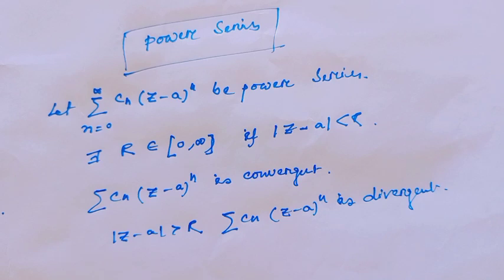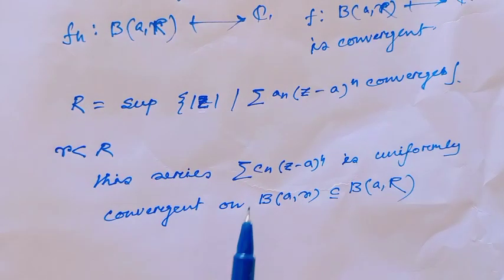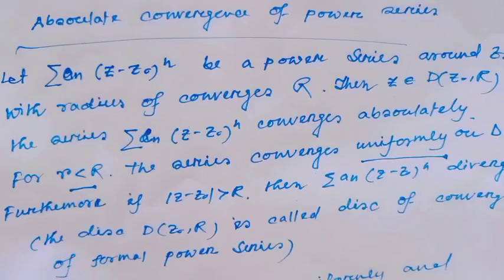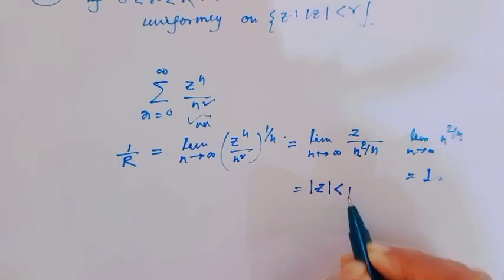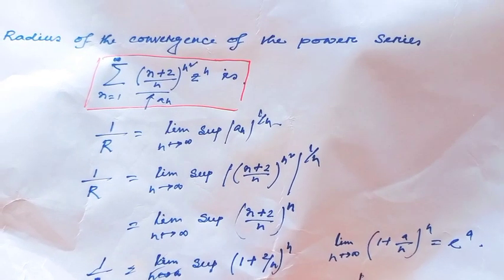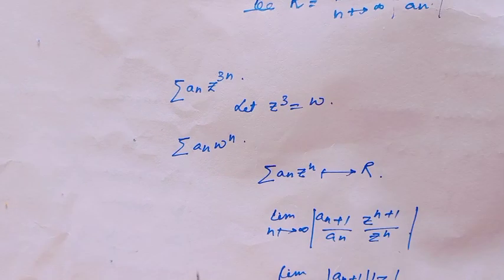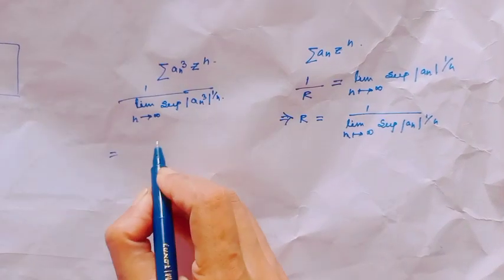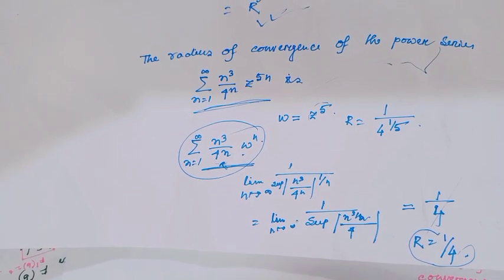Radius of Convergence of power Series II Cauchy's Hadamard Theorem II